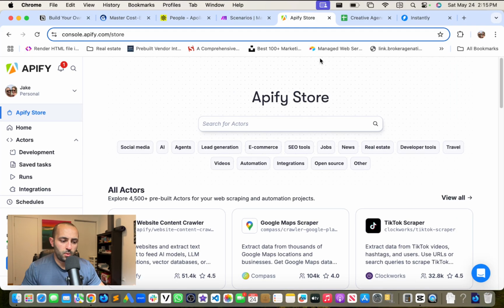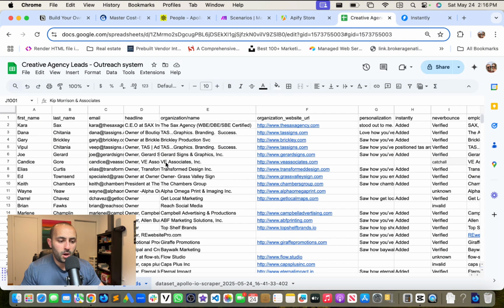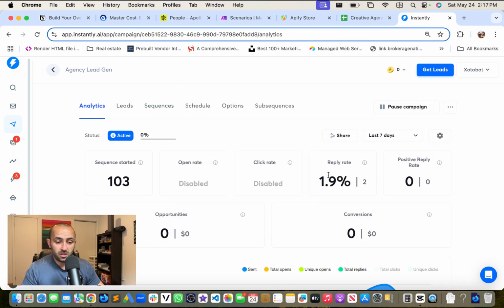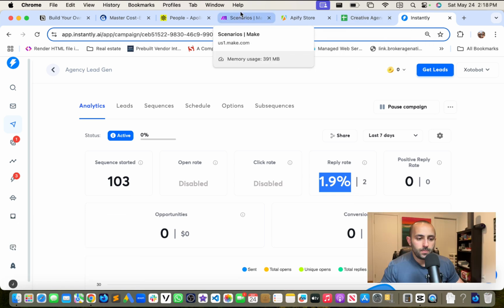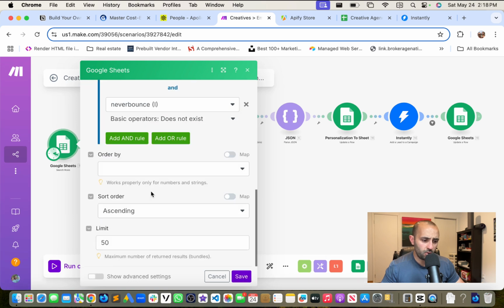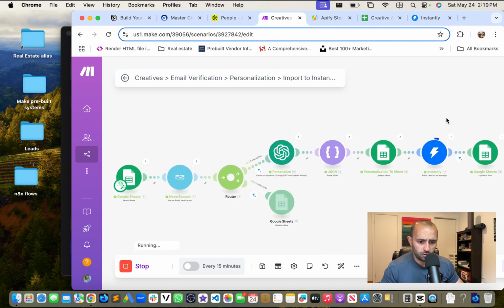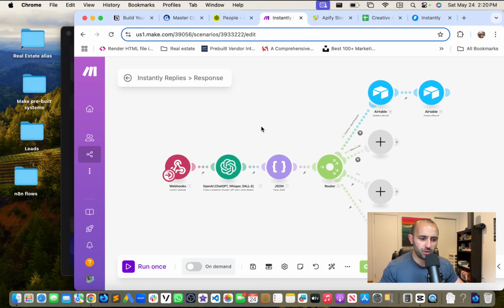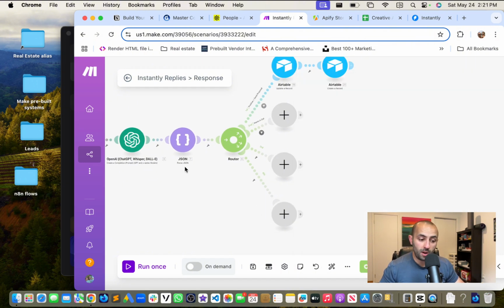How To Build An AI-Powered Outreach System (No Paid Ads) | Save Thousands on B2B Leads - Part 1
📬 Start by signing up here. Steal My Cold Email System (Free Tutorials)

This is Part 1 of my series on building a fully automated, AI-powered cold email outreach system that books qualified B2B leads — without the insane costs of paid ads, SEO agencies, or sketchy lead lists.

In this introductory video, I break down the system, strategy, and mindset behind what we’re building.

⚠️ This is not a step-by-step tutorial yet — it's the blueprint for what's coming next. The hands-on build starts in Part 2.

Here’s what you’ll learn:
Why this AI outreach system can save you thousands compared to traditional marketing

Who this system works for: B2B, service providers, high- or low-ticket sales (⚠️ not ideal for D2C)

How I’ve automated the entire process so it runs on autopilot

How to scale outreach without expensive monthly ad spend

What to expect in upcoming videos (full builds, free & paid tools, and tactics most automation “gurus” won’t show)

If you're tired of wasting money on ads with no return, this series is made for you.

Chapters
00:00 Intro
01:05 Fraction of paid ads cost
01:34 Low cost system
02:05 Typical cost of leads
03:15 Fully automated outreach system
04:25 Exclusive access to my system
05:45 System preview & lead scraping
06:20 Using a cold email outreach platform
08:05 Full cold email automation every week
09:20 How we'll automate replies & book leads
10:15 What the video series will cover